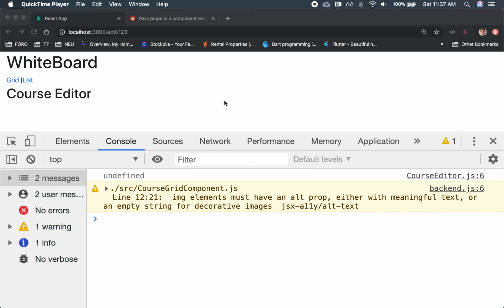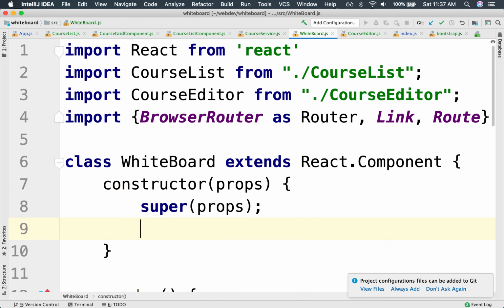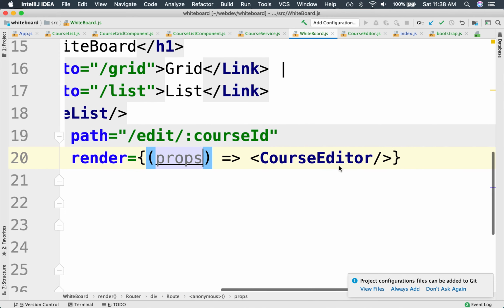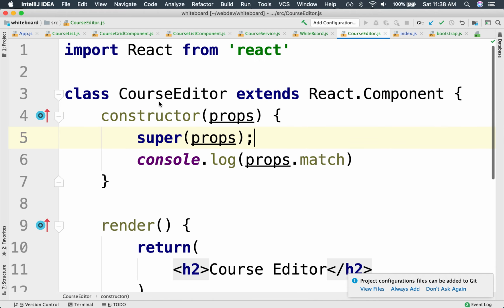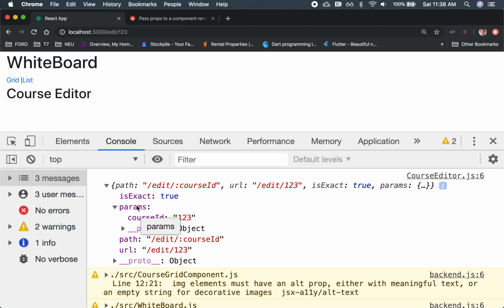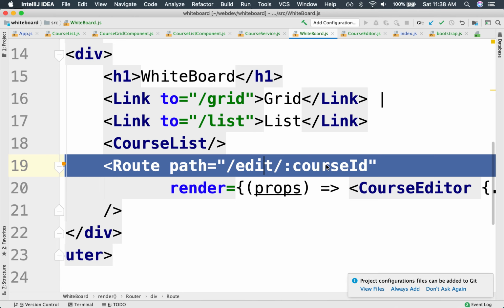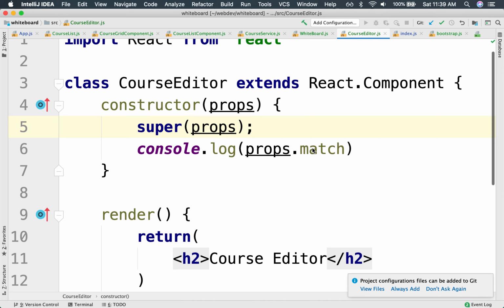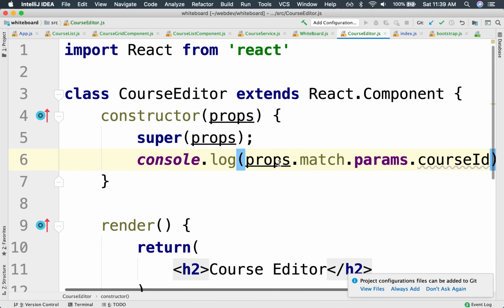150 Passing parameters using React router render function